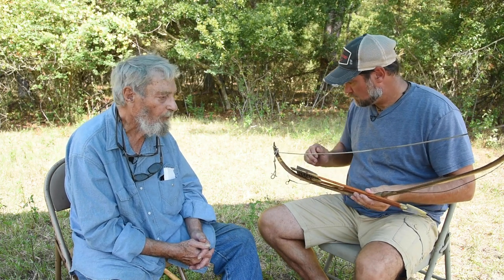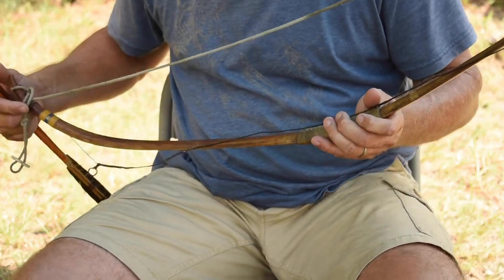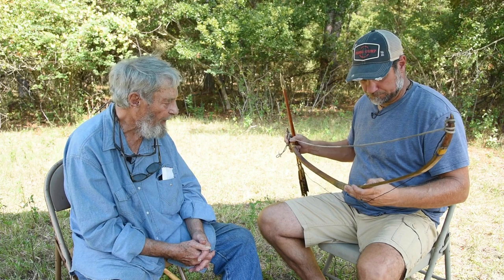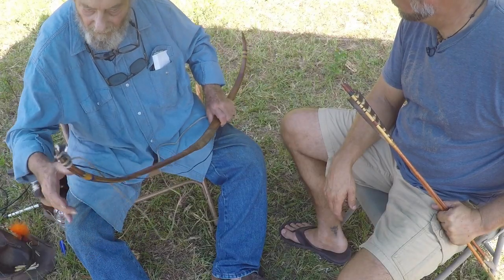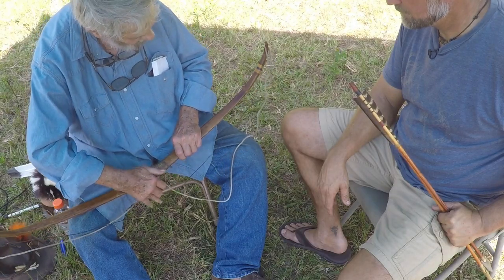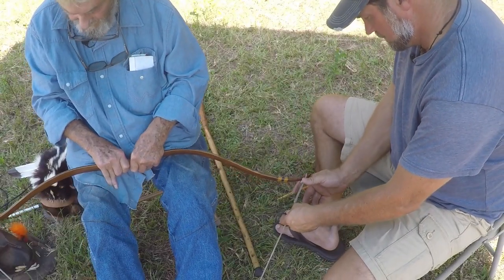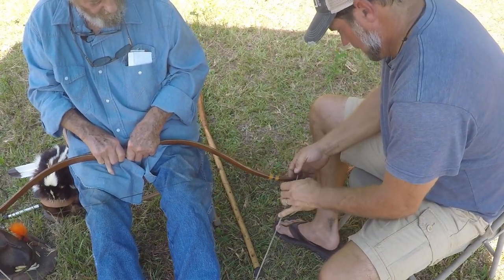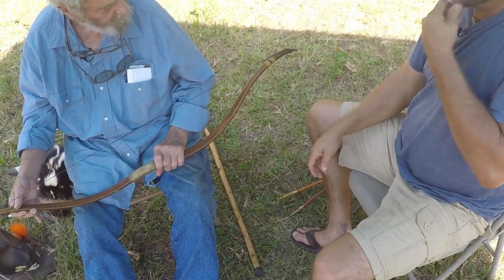Reflex bow: Jack McKey shows an example of a common Native American bow.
Jack McKey, primitive weapon maker, created a reflex bow in the model used by many North American tribes. He discusses it with his son Jay Dowdy.